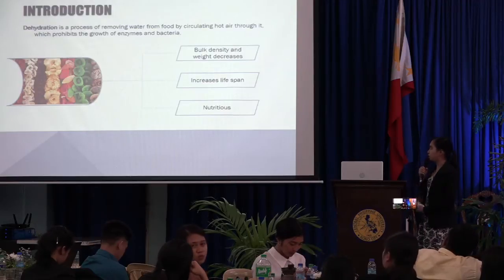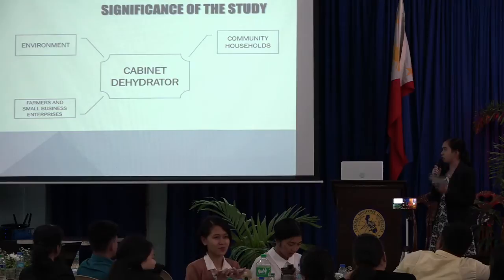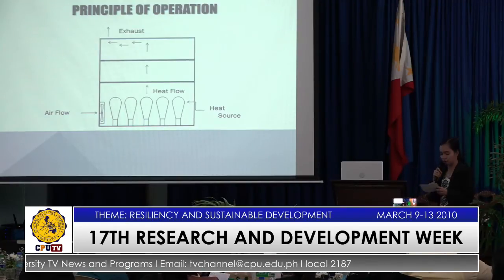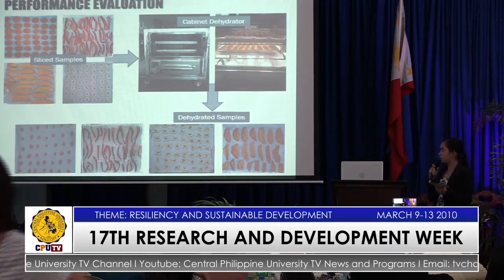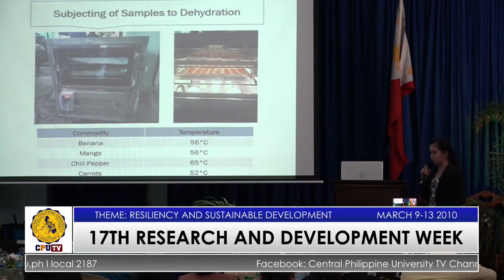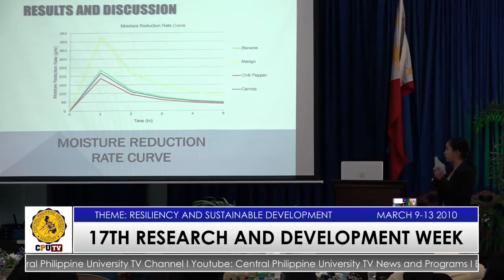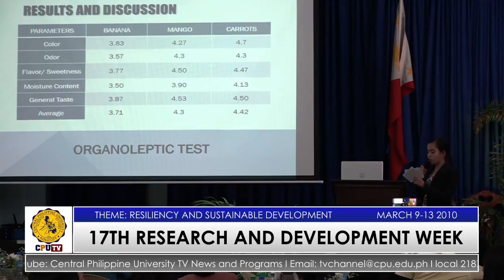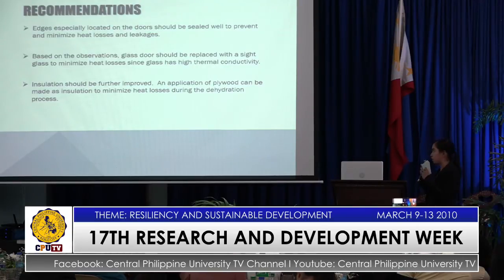CPU TV CHANNEL LIVE PROGRAMS